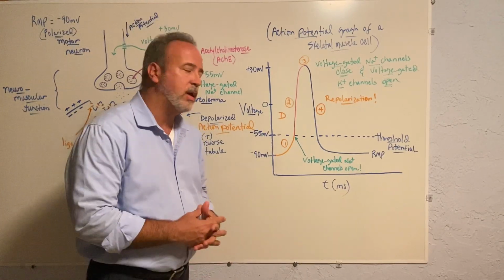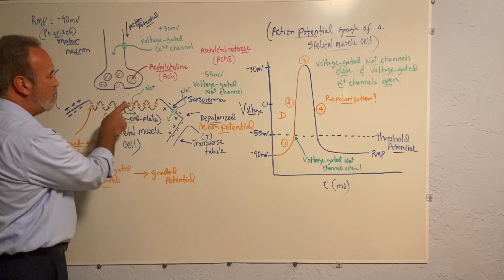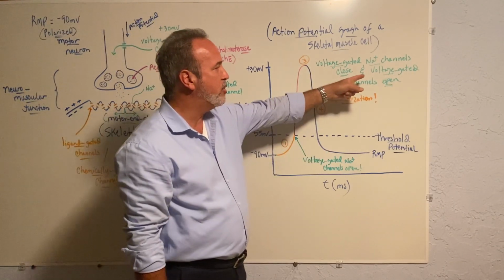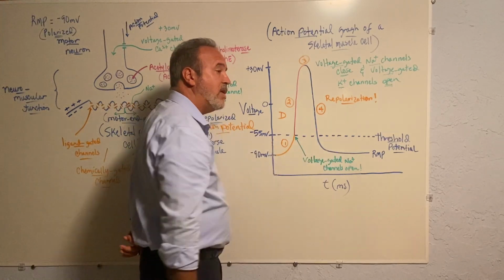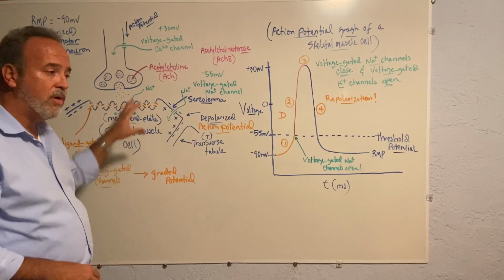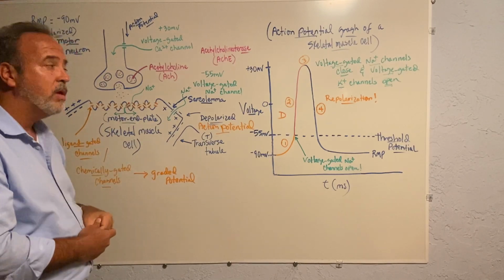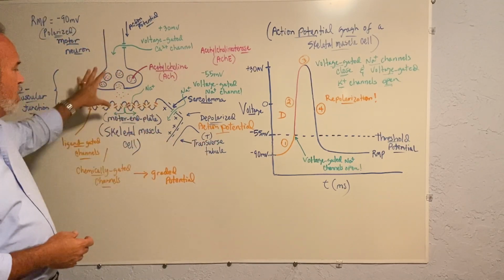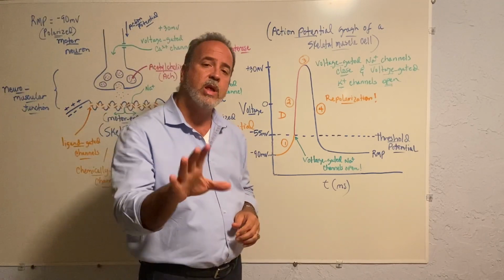Action Potential Graph of a Skeletal Muscle Cell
Graphical representation of sequence of events along the membrane of a skeletal muscle cell.